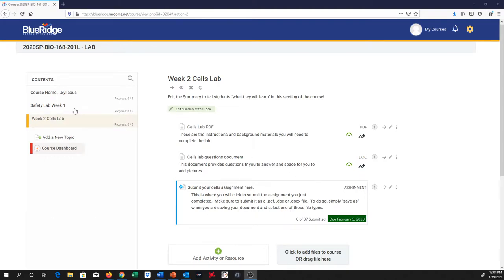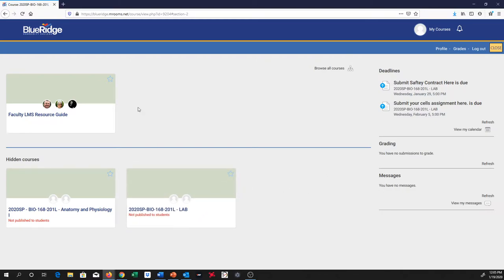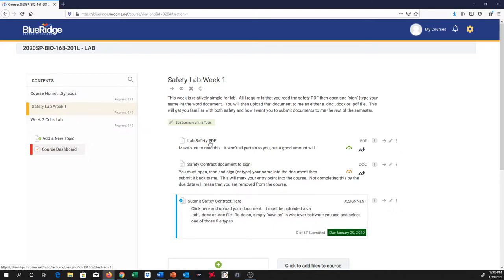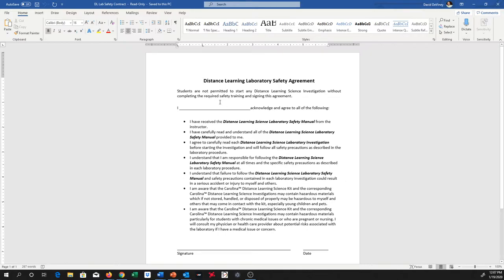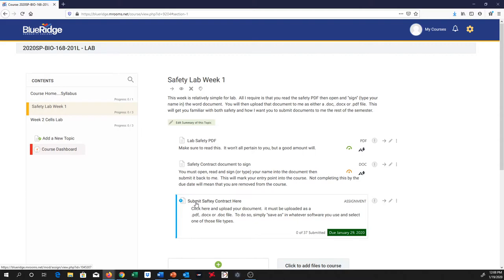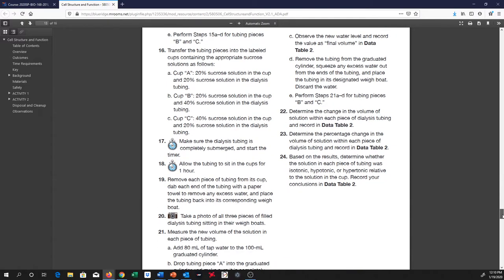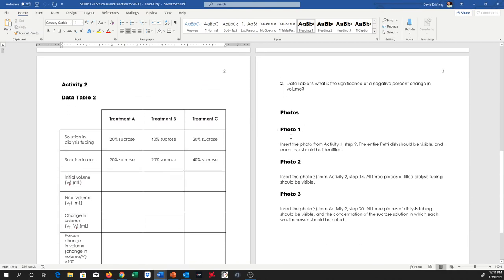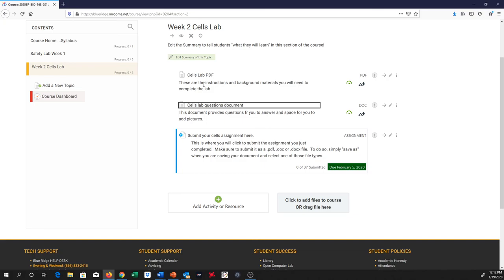Blue Ridge Getting Started in Online Lab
what to expect when starting the online anatomy labs